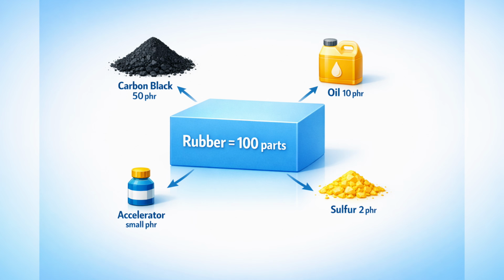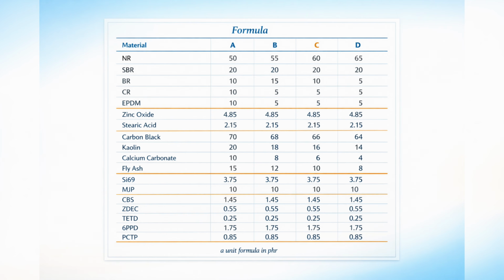PHR Explained: Parts Per Hundred Rubber Made Simple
PHR explained in a simple, practical way for rubber technologists, compounders, and students. Learn what parts per hundred rubber means, why the rubber industry uses it, and how to convert PHR into percentages and batch weights.

In this Toolbox episode, we break down one of the most common terms in rubber compounding: PHR (parts per hundred rubber). You’ll learn why PHR is based on the rubber phase rather than the total compound, how it works in single-polymer and polymer-blend formulations, and why it became the standard system for writing rubber recipes. We also walk through how to convert PHR to percentage, PHR to batch weight, and how to convert those values back into PHR when needed. Whether you work with natural rubber, SBR, carbon black, oils, sulfur, or accelerators, this video will help you read and scale a rubber formulation with confidence.
Perfect for:
- Engineering students
- Materials scientists
- Industry professionals
- Chemistry enthusiasts
- Anyone curious about how everyday materials work

ENGAGE WITH US:
- Share your experiences with modified rubber materials
- Suggest topics for future episodes